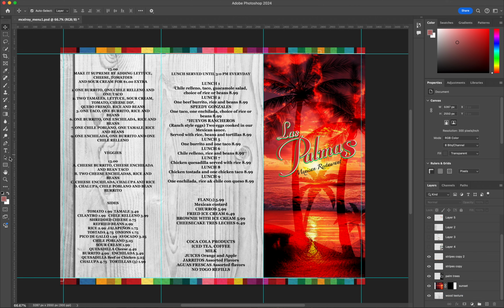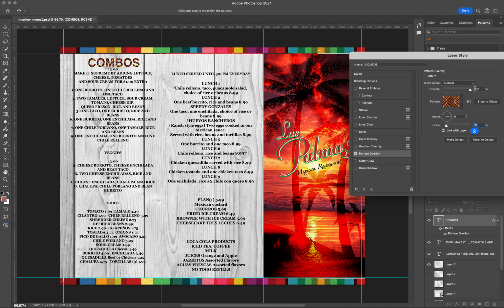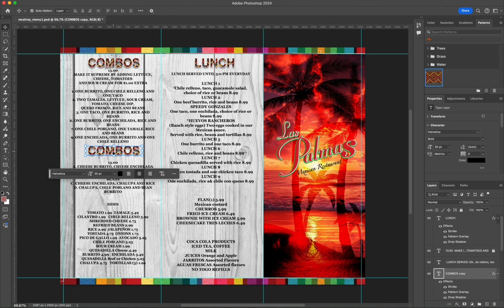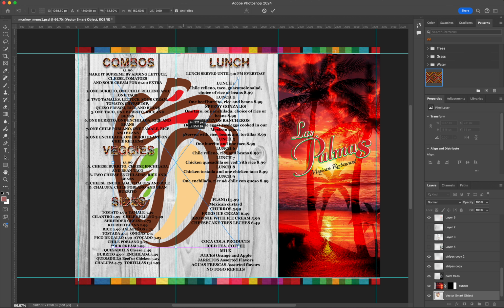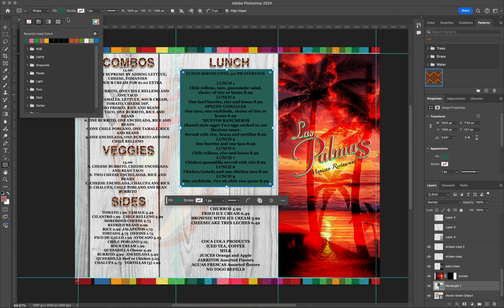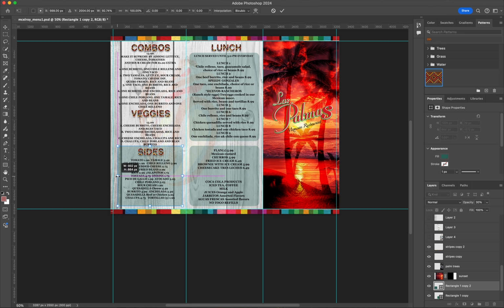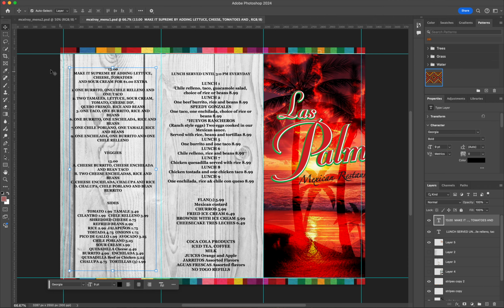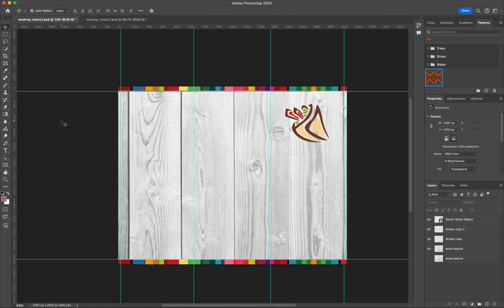WEEK 12 Monday - Menu Lecture Recording